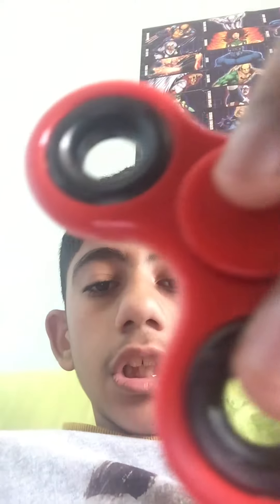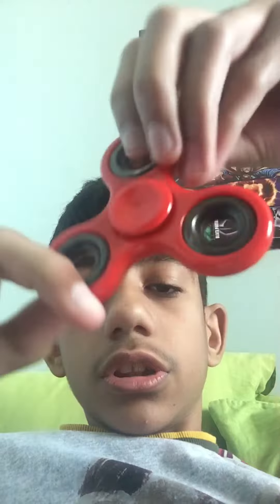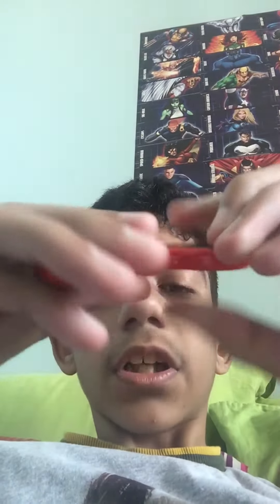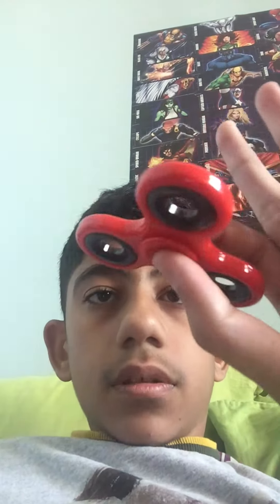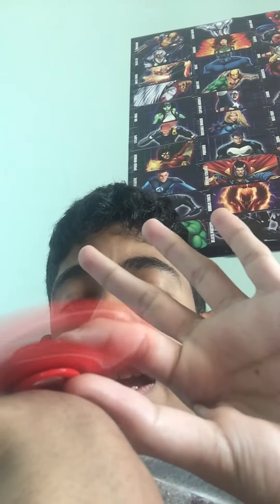The fidget spinner tricks (part 4)